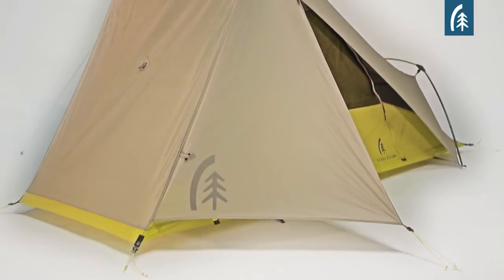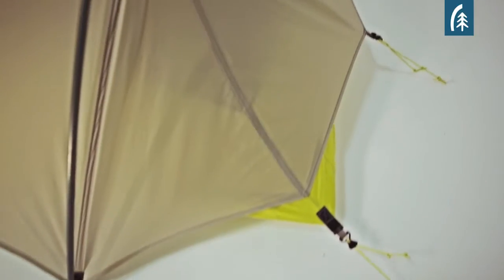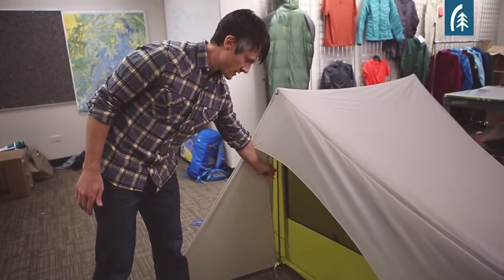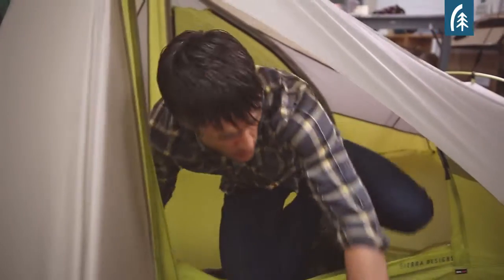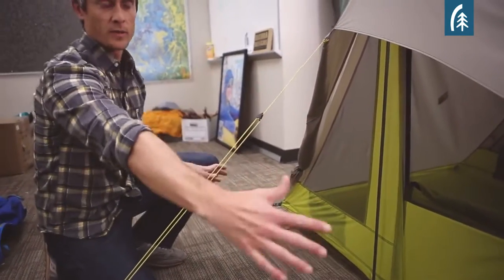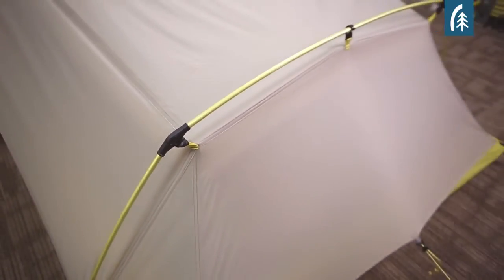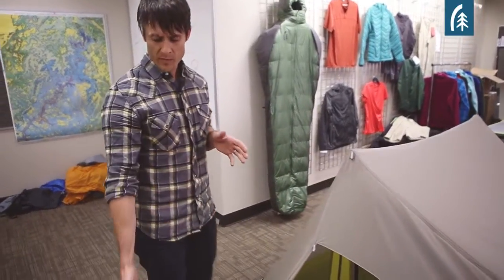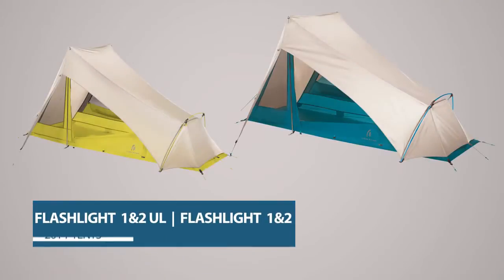Sierra Designs New Flashlight Tent Product DEMO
This 3-season tent from Sierra Designs is a solo backpacking tent for the adventurer who desires lightweight comfort in the outdoors.